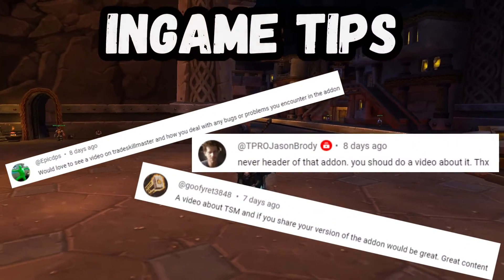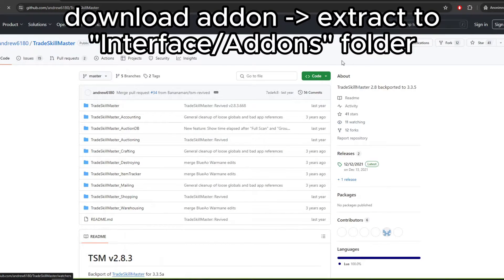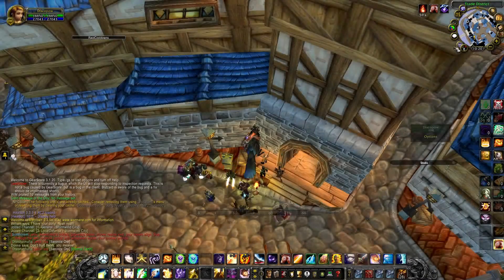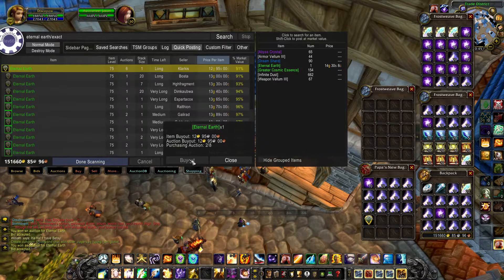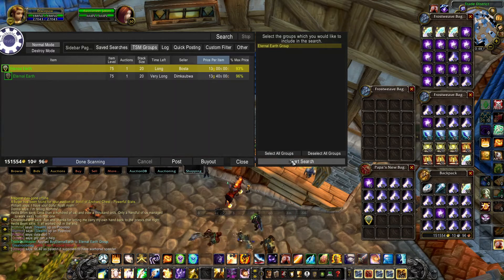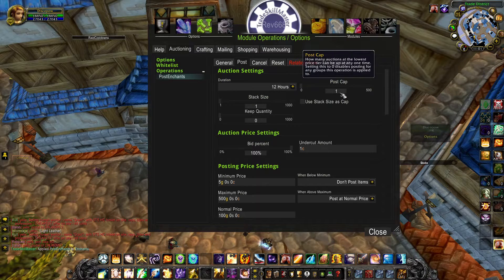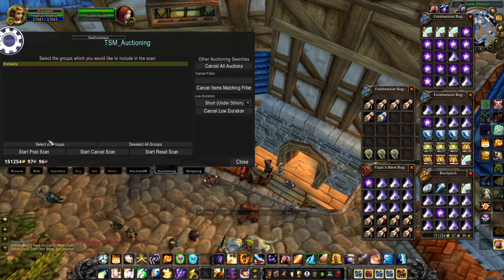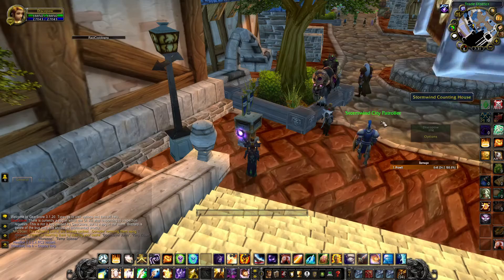TSM - Wotlk Tutorial : Best AH Addon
One of my viewer suggested me to start using TSM addon for using AH in Wotlk. And boy o boy, he was so right! Thanks again @ajap19
I give you beginner tutorial for using TSM for some basic operations (posting/buying one/multiple items).
I'm learning each day more and more about the size and functions this superb addon have, so maybe I'm doing something "wrong" now, but soon I'll improve, I'm sure.
This whole demonstration was done on private server Warmane - Realm Icecrown

Chapters:
00:00 Intro
00:51 Instalation
01:52 Profile
02:17 Groups
02:37 Buying items 1 by 1
03:02 Buying items via operations
03:54 Selling items 1 by 1
04:15 Seling items via operations
06:14 Conclusion
06:58 Outro

I would like to ask you to comment what you liked/disliked so that the next videos can be better.

I opened a support page for anyone who wants to help me financially. Thanks in advance :)